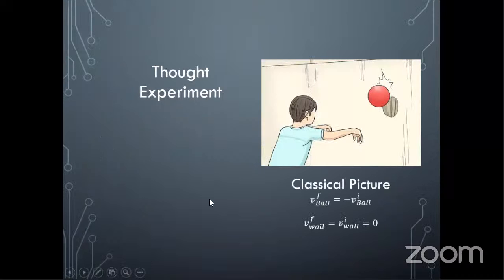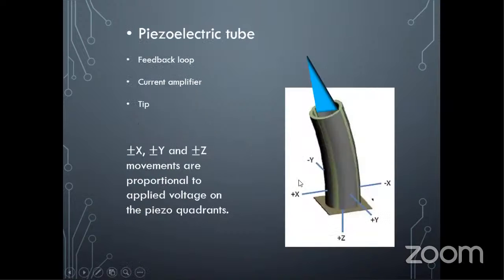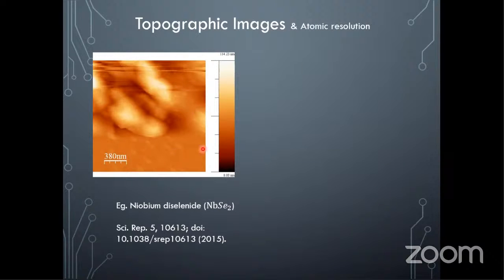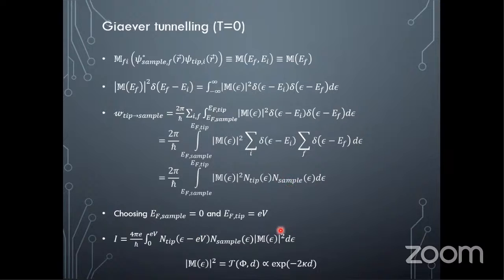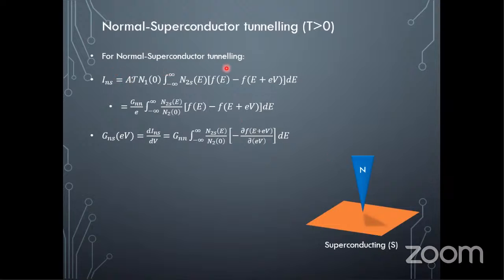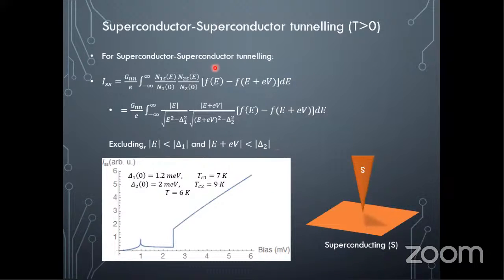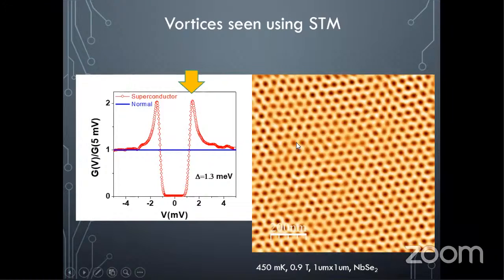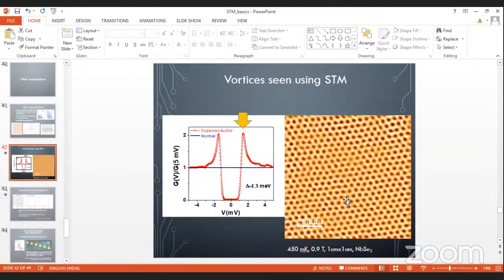Superconductivity Online (Tutorial, Indranil Roy, 17th October, 2020)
Introduction to Scanning Tunneling Spectroscopy